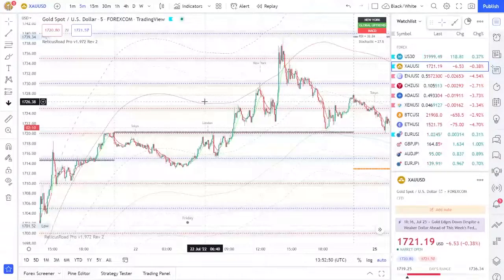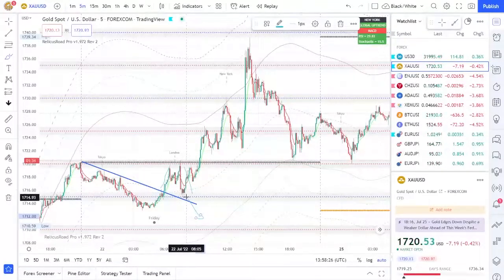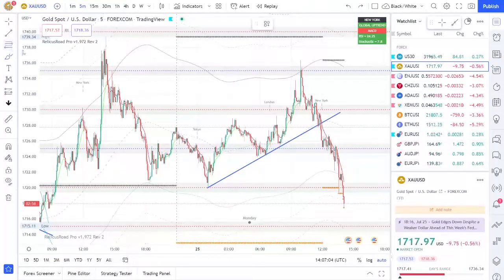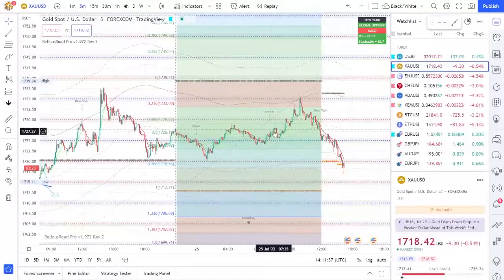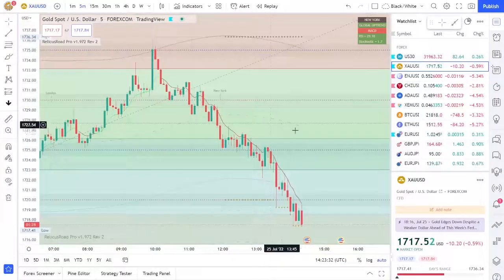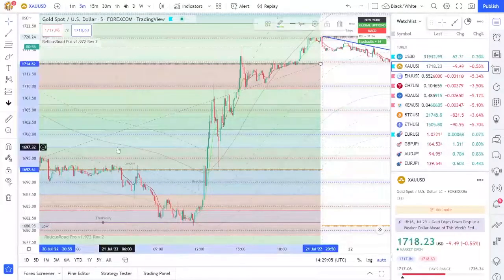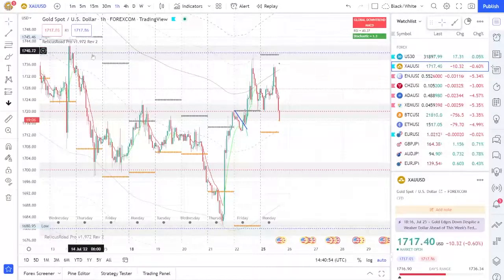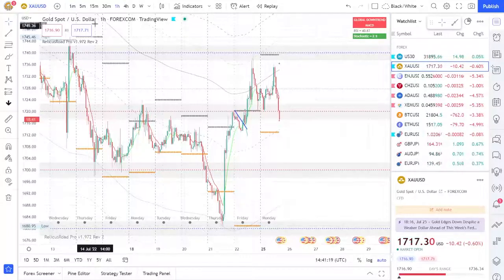Trading Highs and Lows of the Previous Day - RelicusRoad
The idea is quite simple. With this strategy, traders no longer need to track from 5 to 10-day ranges and keep the focus on the previous day’s recent range lows and highs instead. Every instrument leaves a specific trait depending on the market operators trading the asset throughout the day. On the other hand, both bears and bulls tend to establish specific trading boundaries that limit an instrument when moving in a specific direction.

The idea of the previous day breakout strategy is to keep an eye on those ranges and enter a market with either a long or short position while exploiting the range.

RelicusRoad makes it simple to trade these ranges with it's price action analytical approach.

RELICUSROAD lines are based on liquidity levels and also act as support/resistance zones. You're looking for an entry when the price is outside the road (above the red line or below the green line). You can use the signals in combination with our inbuilt SR (Support & Resistances) or your existing strategy to maximize your win rate and profit.

Yellow RR Signals: These are the main signals based on the RelicusRoad Lines and they only appear between the LB1 & LB2 or LS1 & LS2. If the price crosses the Liquidity Level 2, it's very difficult to identify when it will fall and it sometimes is an indication of a change of trend, unless you use support & resistance for a re-entry.

Grey RR Signals: These signals were a request from users, it basically informing you for re-entry if you missed the original entry and they appear in all liquidity levels.

Red MACD Signals: MACD signals improved over the original strategy by using the movement of the road and the average accepted price of the market. They are used to trade a trending market. You can use a risk/reward ratio of 1:2. If you are trying to make 100 points, you'll use a stop loss of 50 points. Buy entries above center line and Sell entries below center line.

INFO CHART: Most critical info, all summarized in a simplistic and short manner to avoid overfilling your chart and causing analysis paralysis.

Global Trend Indicator: It's based on 600SMA & Road Movement for the TimeFrame open. It tells you the overall trend of market and if there is a correction taking place.

LotSize: You don't have to go around doing calculations on what lotsize you should take. Simply go to inputs and set the account equity risk percentage you would like and it will automatically calculate your lotsize based on your account equity.

Spread: It is the difference between the bid (sell) price and the ask (buy) price of a currency pair, and we always trade when the spread is below an average of 5 in any given currency pair on timeframes below 5min but on higher timeframes, it doesn't really matter.

RSI: Identifies oversold (below 30%) and overbought levels (above 70%). Most retail traders use these levels for an entry of buy below 30% and sell above 70%. Mainly used for trending markets.

Stochastic: Similar to RSI but faster, more active and is used mainly used for ranging markets. Most retail traders use above 80% for a sell entry and below 20% for a buy entry.

Candle Timer: Time remaining for the closure of the current candle. It is displayed right besides the latest candle in a very simple format.